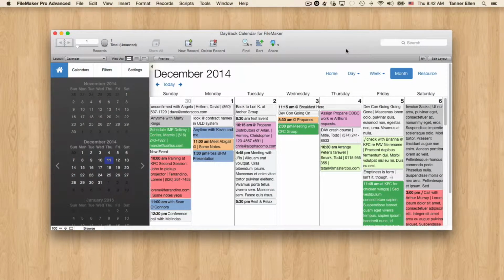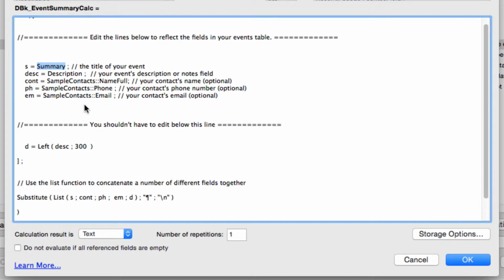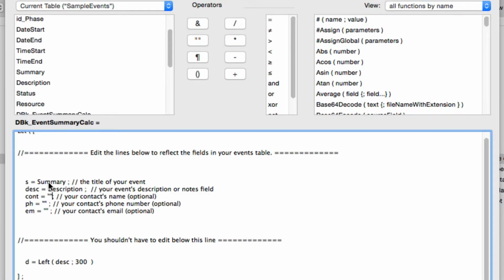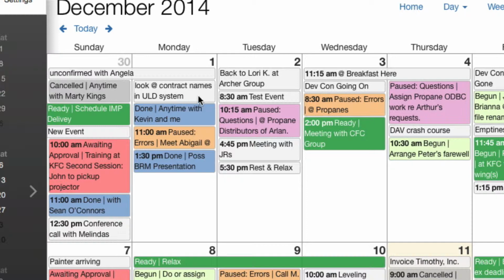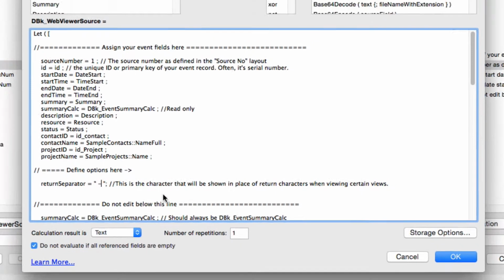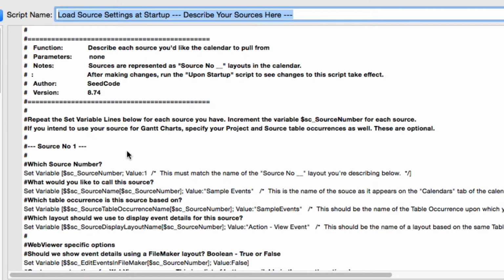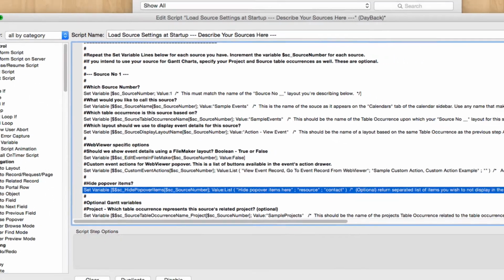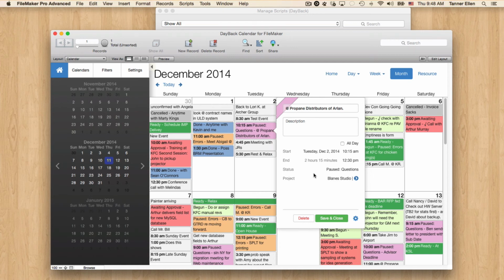DayBack for FIleMaker: Customizing the Event Display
An under-the-hood look and changing how events are displayed in DayBack calendar for FileMaker.